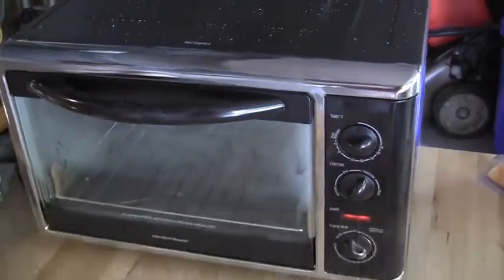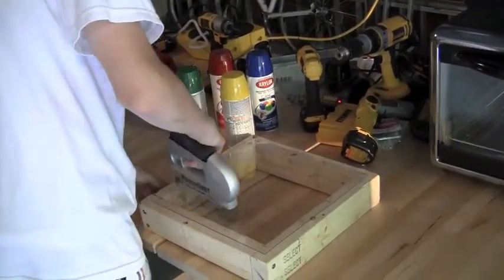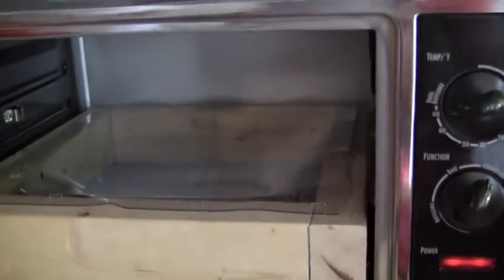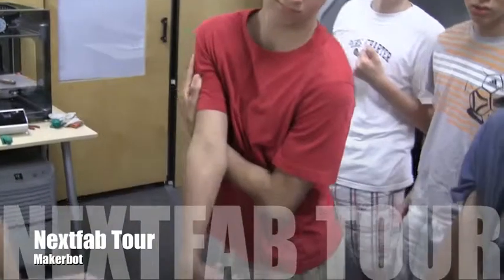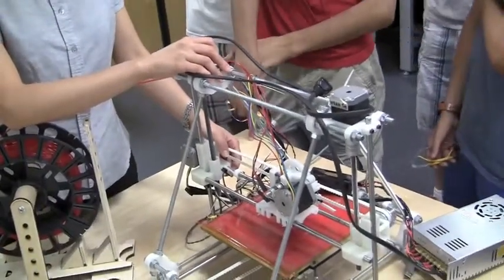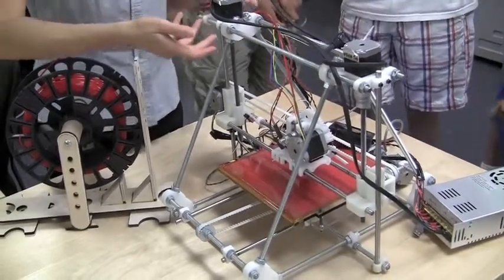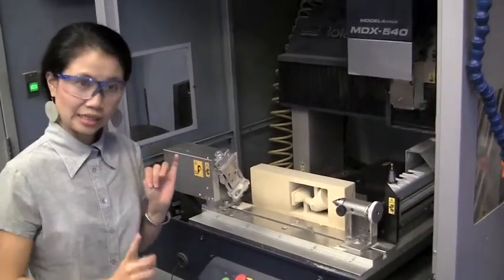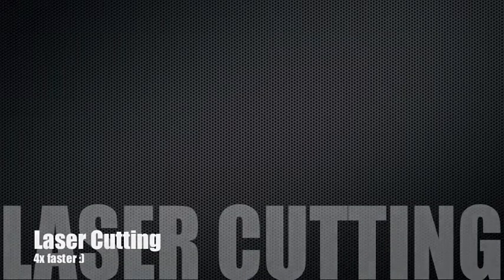Maker camp movie